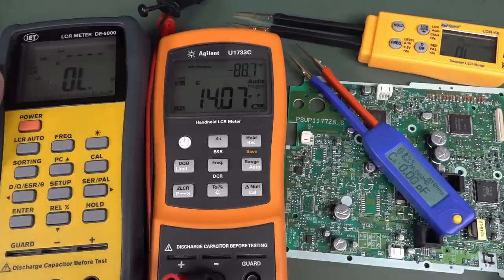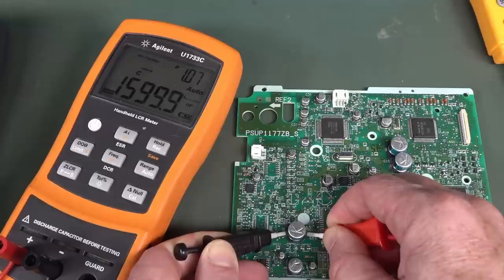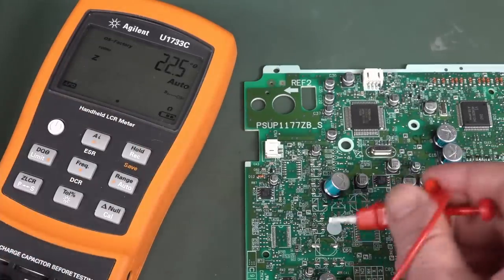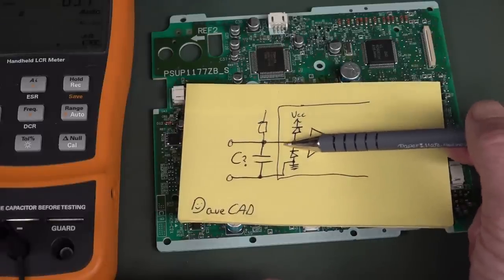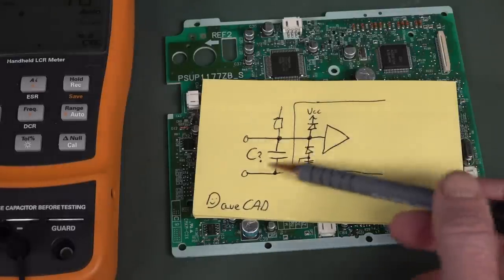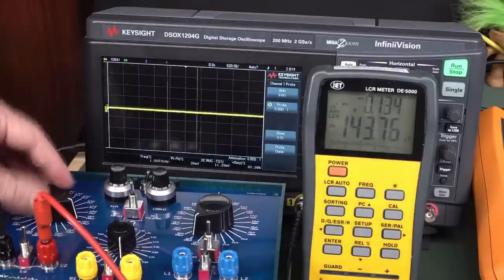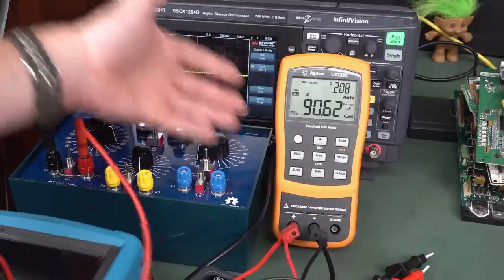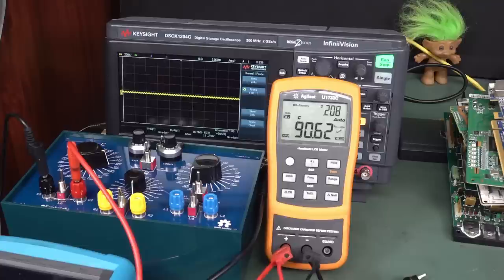EEVblog 1474 - Can You Measure Capacitors IN Circuit?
Can you measure capacitors in-circuit with an LCR meter?